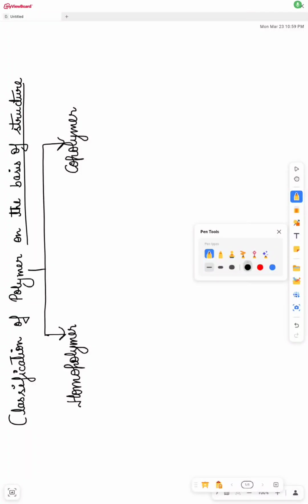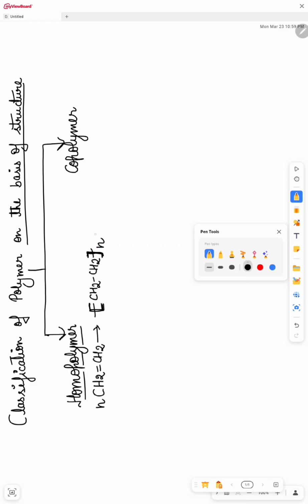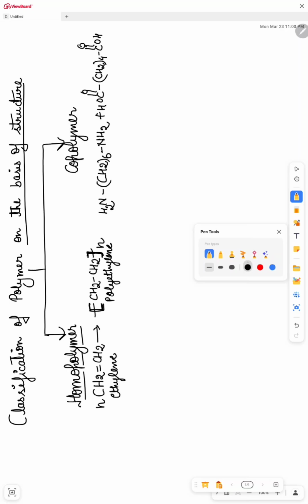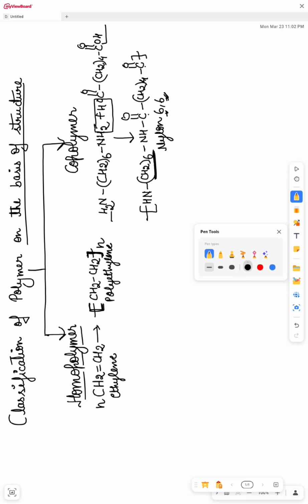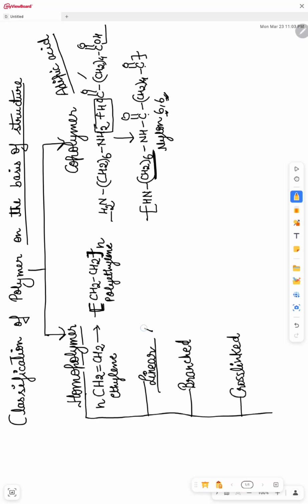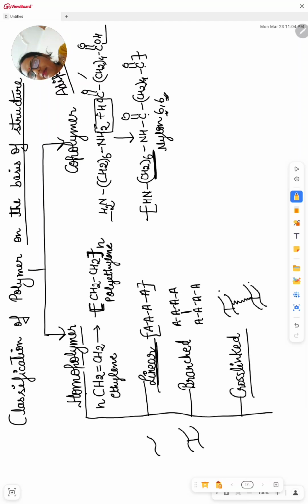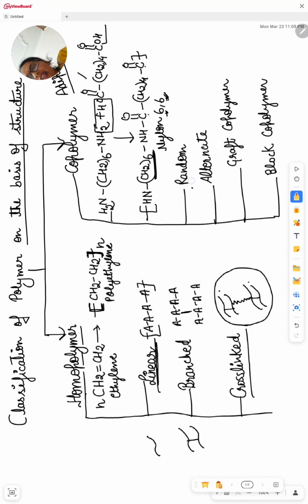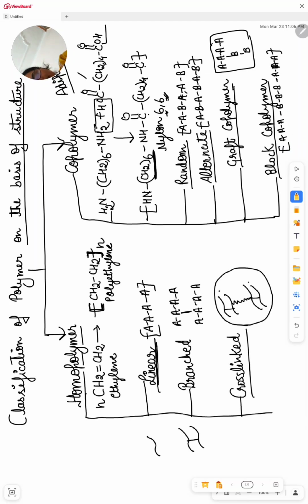Classification of polymer on the basis of Structure